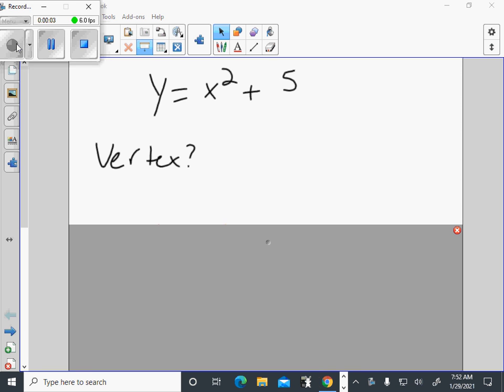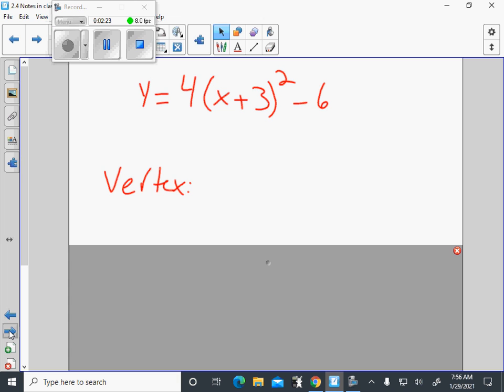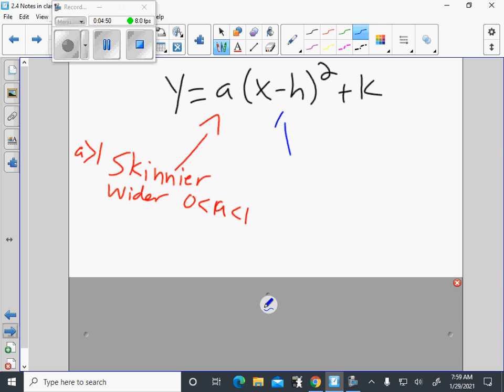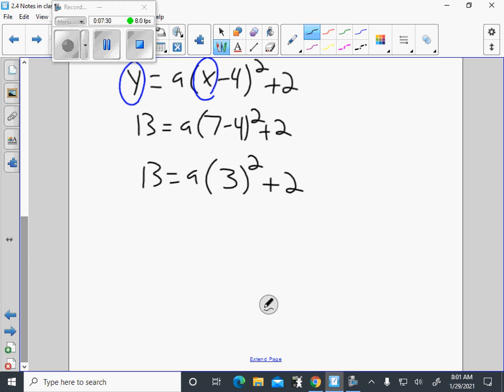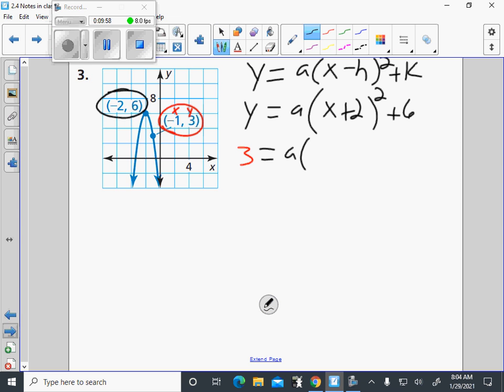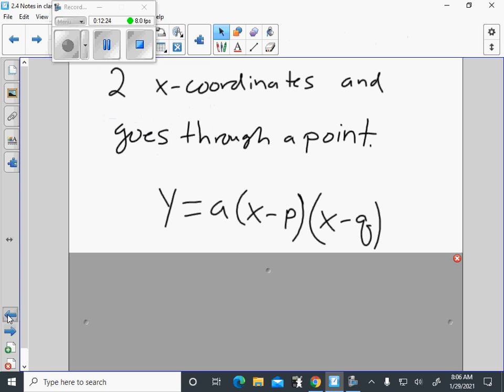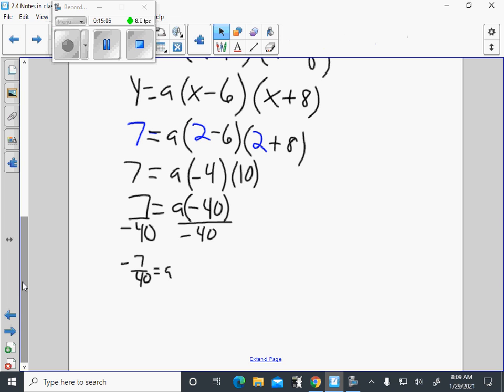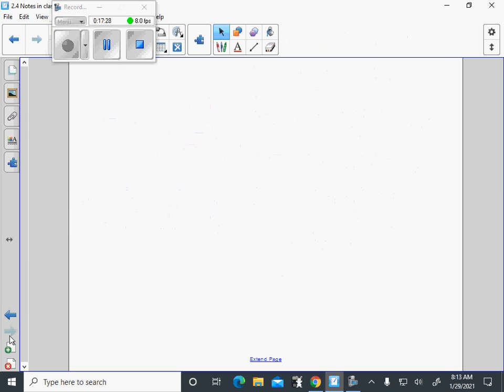2 4 Video